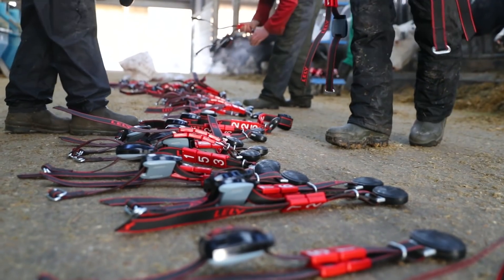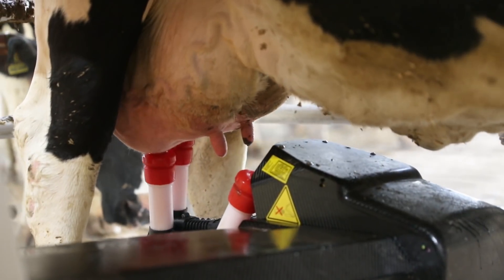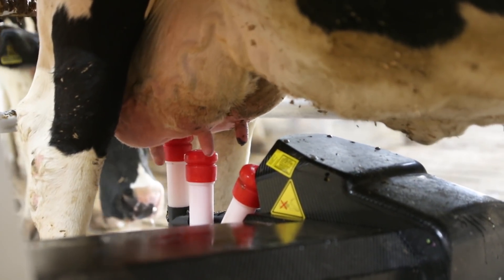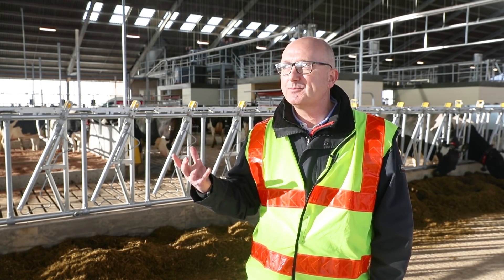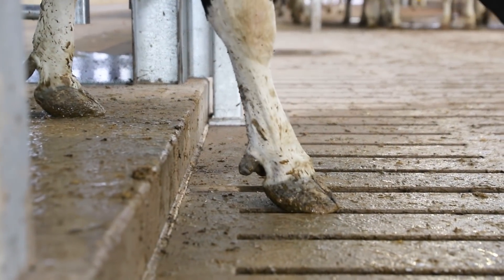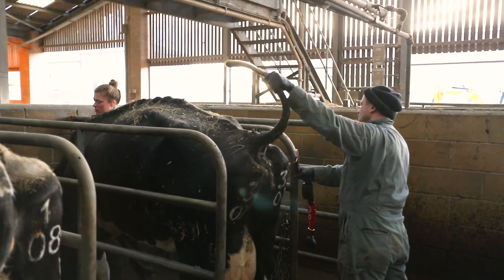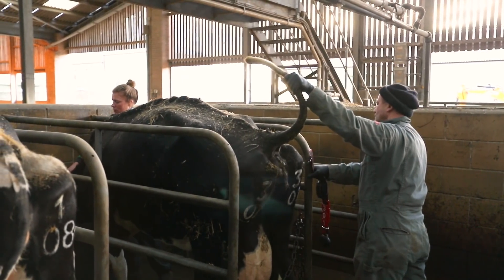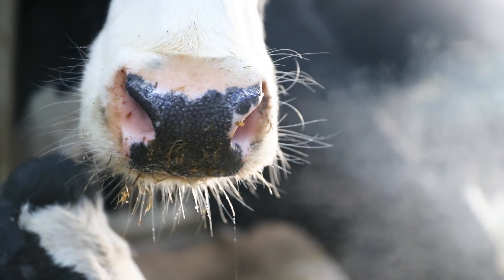State of the art Dairy Centre at Sutton Bonington Campus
This video takes you behind the scenes at the University's new Dairy Centre – part of the £27.7m national Centre of Innovation in Livestock (CIEL).

The Centre for Dairy Science Innovation (CDSI) is a state-of-the-art centre adjacent to the Sutton Bonington campus. It carries out research on the dairy environment, nutrition, breeding, cattle physiology and animal welfare.